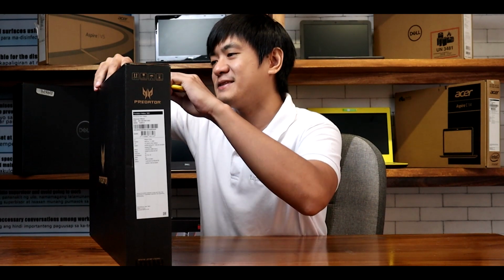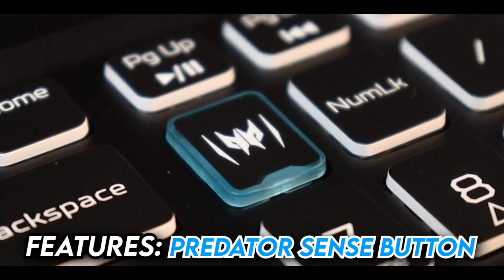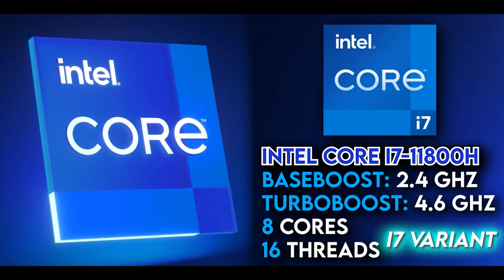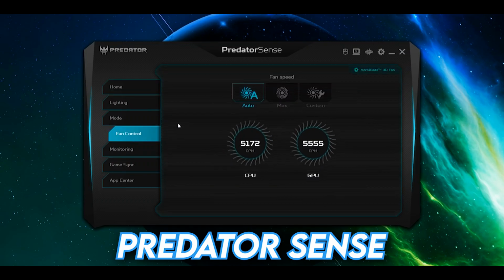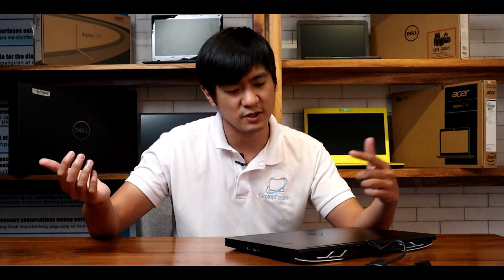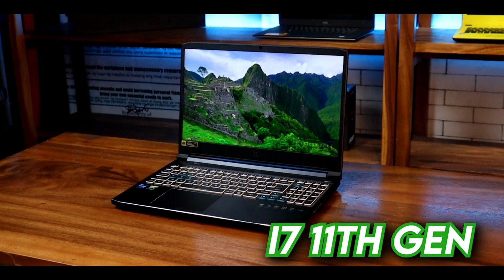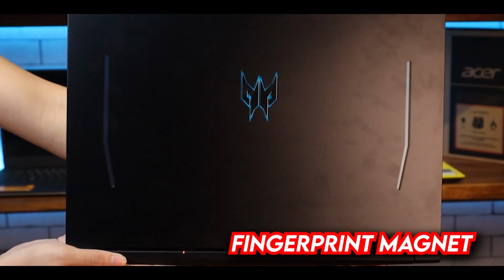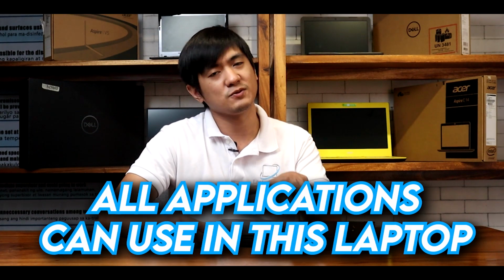ACER PREDATOR HELIOS 300 i5 & i7 11TH GEN - DREAM LAPTOP NG LAHAT!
We deliver FAST and SAFE Nationwide!
(LIST OF BRANCHES AT THE END OF THE VIDEO)

FOR WINNERS, MESSAGE US HERE ON VIBER:
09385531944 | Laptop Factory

1.) LIKE OUR VIDEO
3.) SHARE (In any social media platforms)

WE WILL PICK A RANDOM SUBSCRIBER TO WIN THE GIVEAWAY IN EVERY VIDEO!

IF WE HIT A BIG NUMBER OF SUBSCRIBERS, WE WILL GIVEAWAY A LAPTOP & A PHONE!

Timestamp:
0:00 - Intro
2:18- What's Inside the Box?
3:36 - Appearance
6:43 - Specifications
10:57 - Gameplay
12:20 - Chassis Removal
14:25 - Conclusion